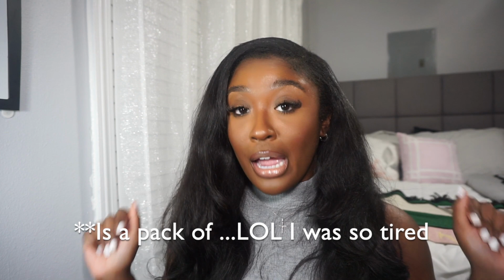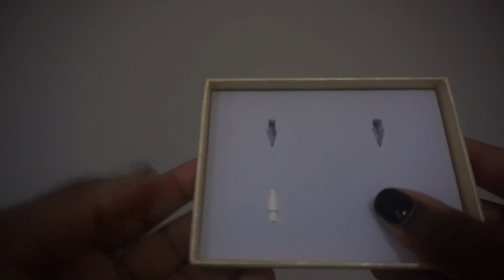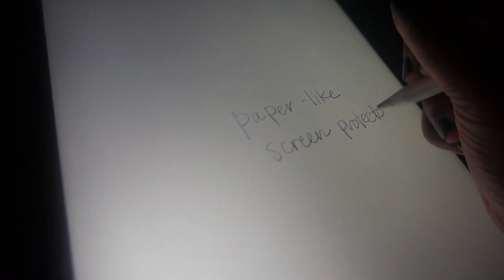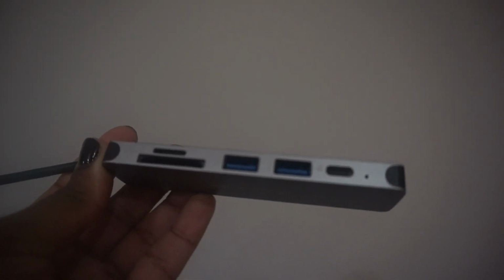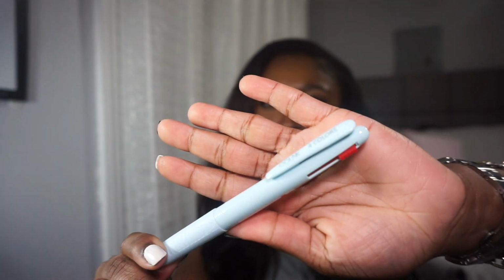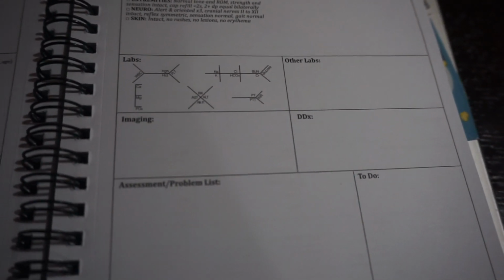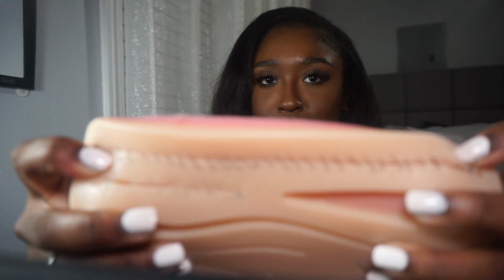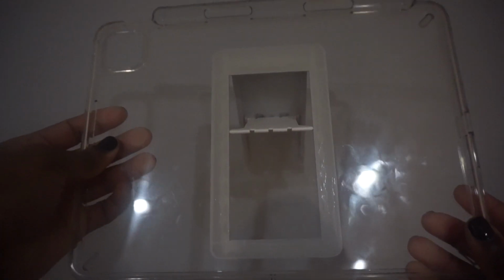Essentials for First Year Medical Students (any year, tbh) | Amazon Must Haves for Students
Hey y'all! I wanted to share some of my favorite medical student essentials from Amazon throughout my journey so far. Please let me know if y'all have some suggestions of things I should try next or if y’all have tried anything on my list.

Products Mentioned:

Laptop stand
Apple pencil tips
Privacy screen phone
Compression socks
Paper like screen protector
USB C hub
Magic Keyboard dupe
Satin lined scrub cap
Gel pens
Privacy screen laptop
Perfect h&P
H&P Notebook
Suture kit
Ipad case clear
Compression socks
Pens 4 color

medical school, med school, med student essentials, medical school essentials, what do I need for medical school, Do I need anything for medical school